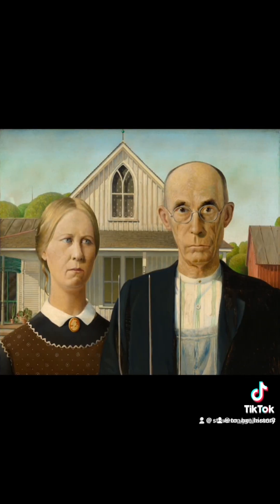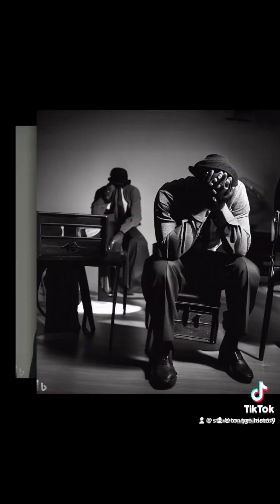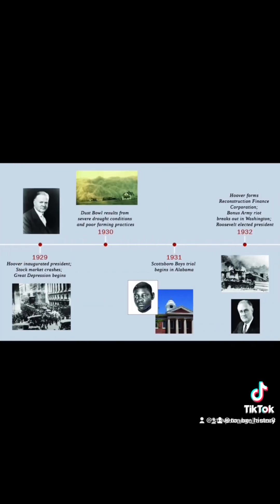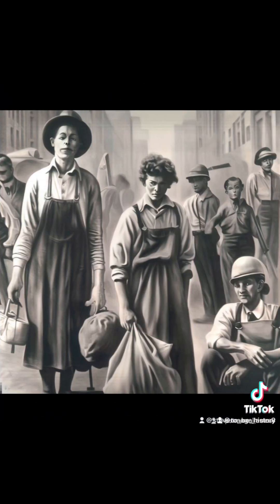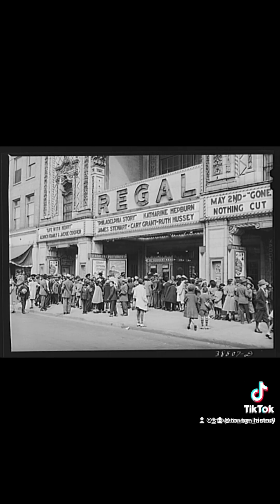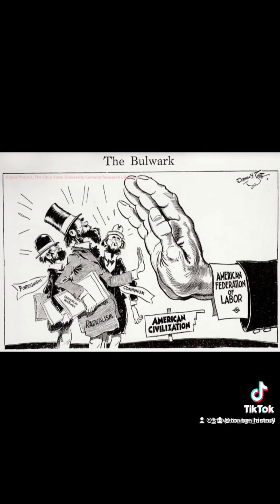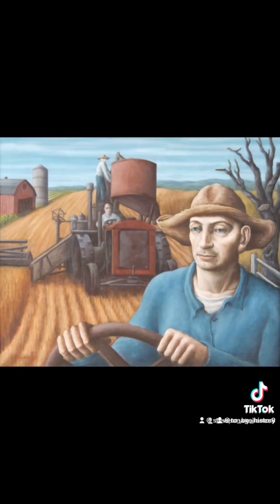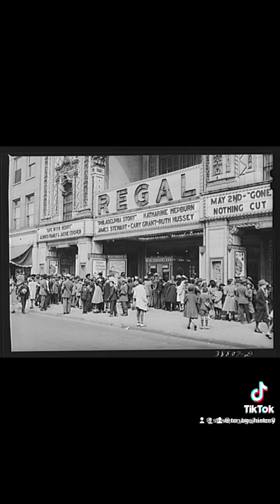The American Great Depression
The Great Depression was a severe economic downturn that lasted from 1929 to 1939 and had a profound impact on the world economy. The stock market crash of 1929 signaled the beginning of the Great Depression, but it was only one factor among many root causes of the Depression. A weak banking system, further collapse in already-low farm prices, and industrial overproduction each contributed to the economic downturn. Overproduction, executive inaction, ill-timed tariffs, and an inexperienced Federal Reserve all contributed to the Great Depression. The Great Depression’s legacy includes social programs, regulatory agencies, and government efforts to influence the economy and money supply. The fundamental cause of the Great Depression in the United States was a decline in spending (sometimes referred to as aggregate demand), which led to a decline in production as manufacturers and merchandisers noticed an unintended rise in inventories.